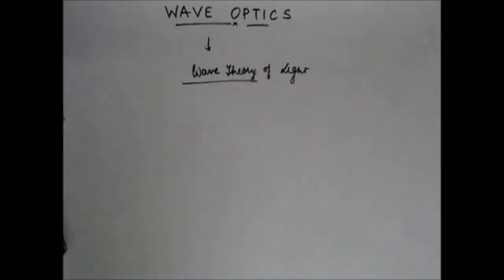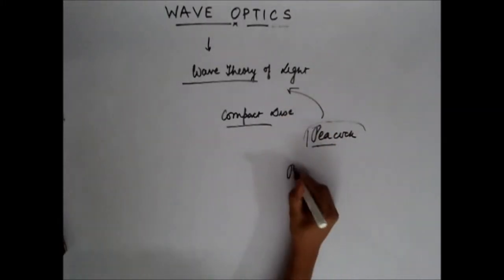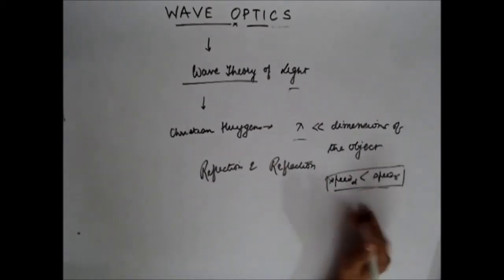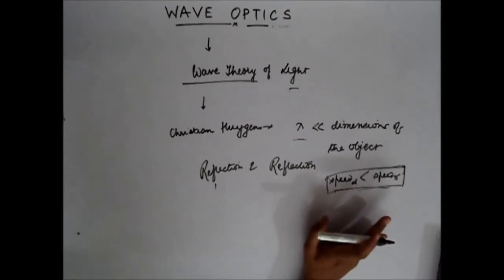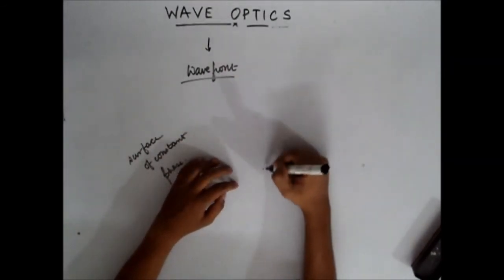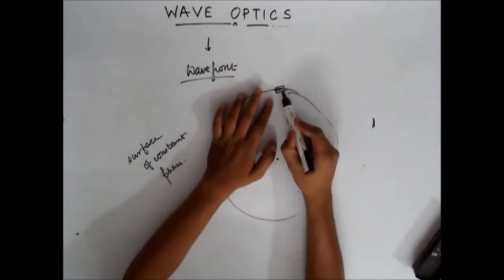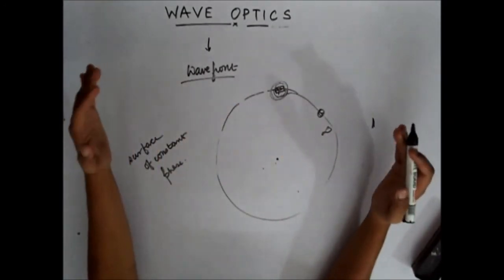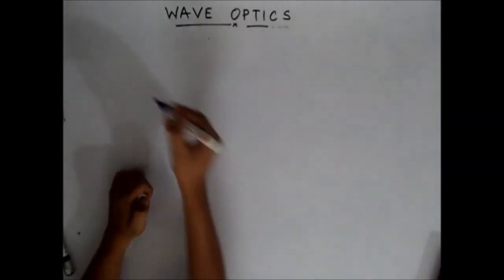Wave optics Lecture 1, IIT JEE Physics ( Origin of wave theory )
This is the first lecture for understanding Wave Optics in Physics for preparing for  JEE, BITS and other engineering exams. The lectures are taught by IITians themselves to help the aspirants. Collegepedia.in is uploading these lectures to help students learn in a better way. Visit collegepedia.in . We are on facebook and twitter as well.